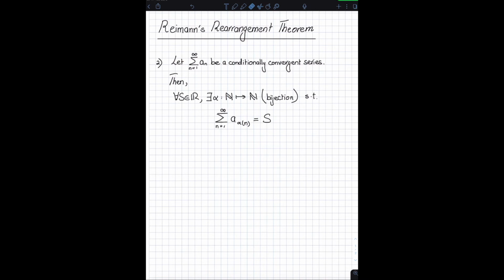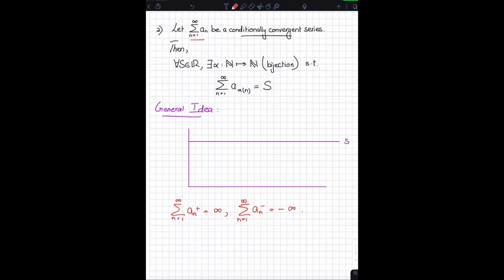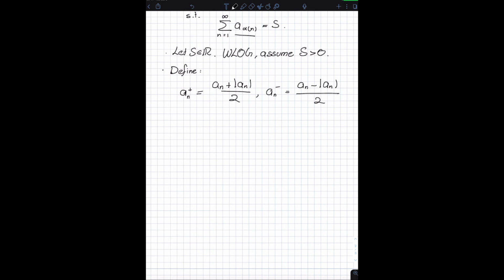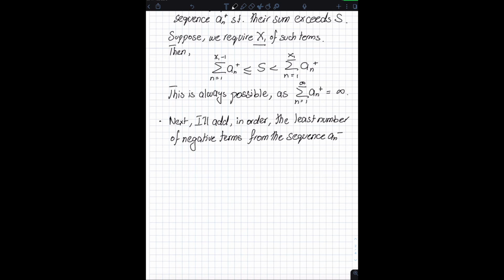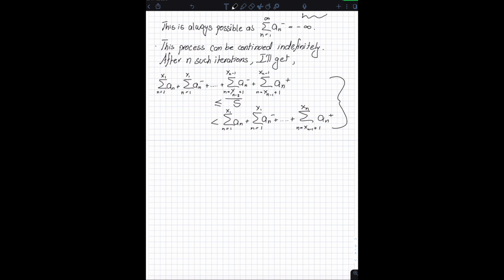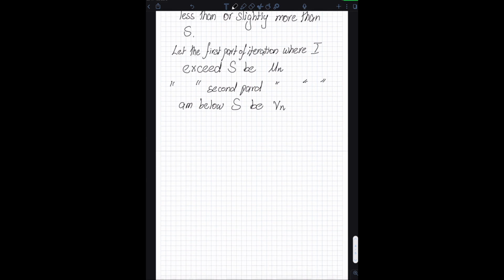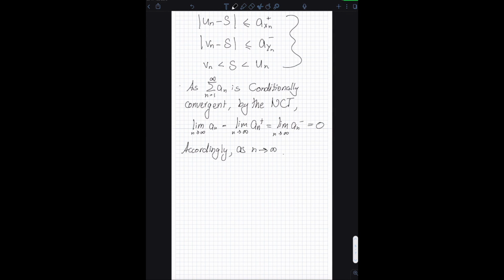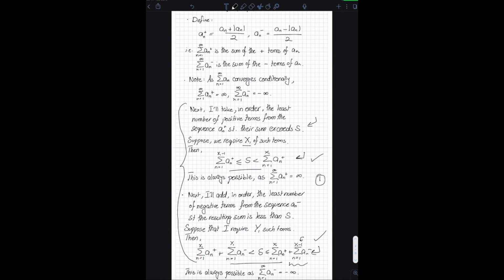Reimann's Rearrangement Theorem: Part 2 (Statement/Proof)